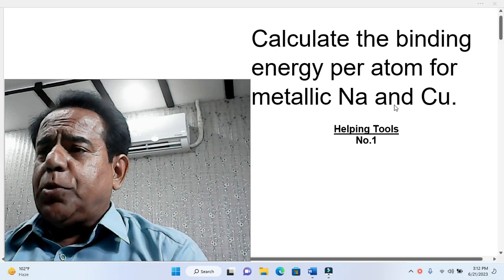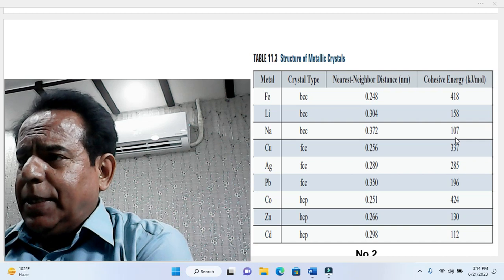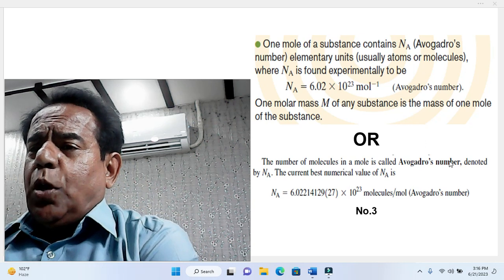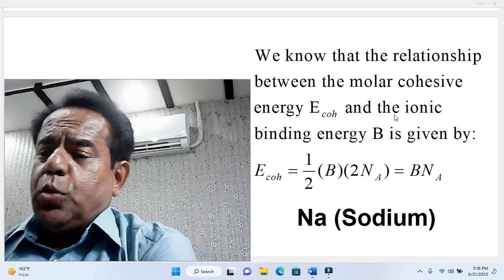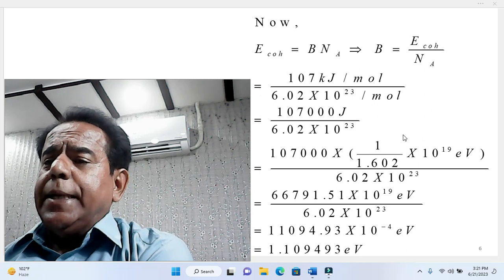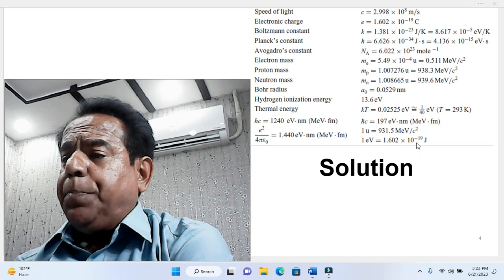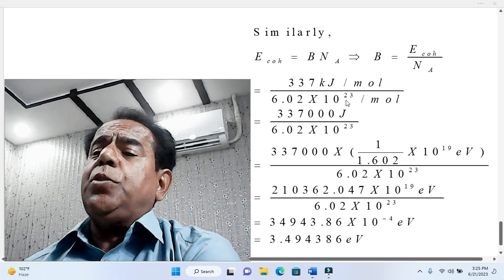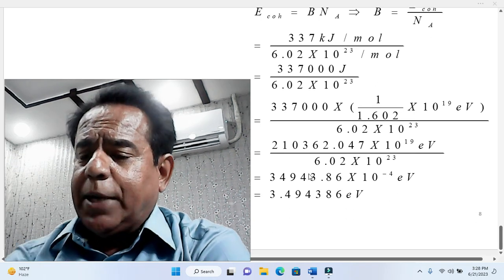Binding Energy per atom for metallic Sodium and Copper